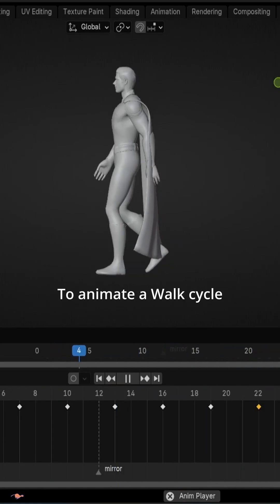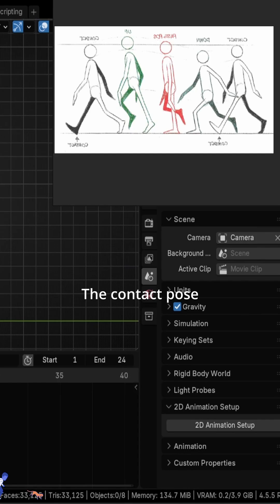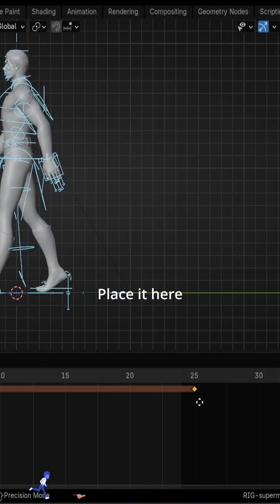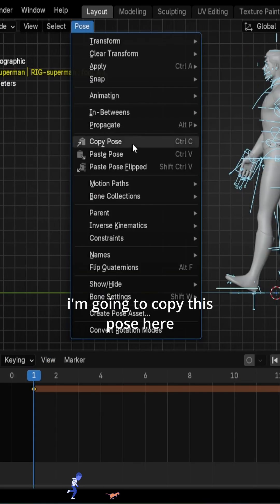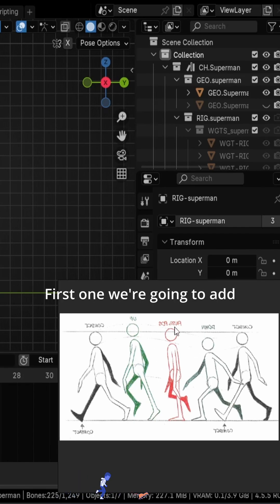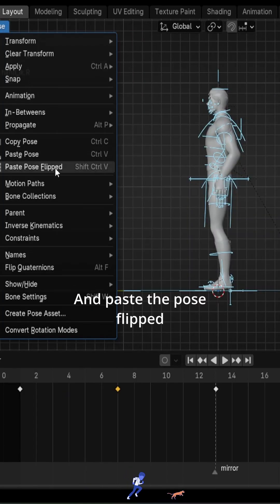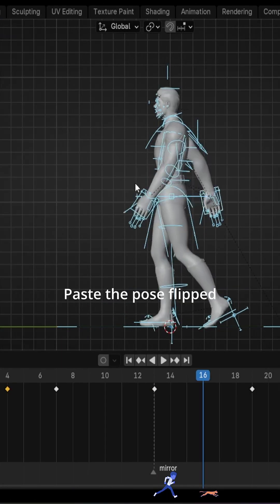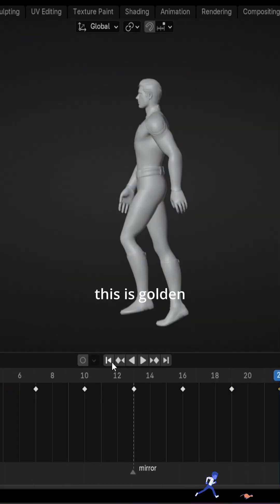This is the Fastest way to animate a Walk cycle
Finally good at making walk cycles
Links
Your support is much appreciated.